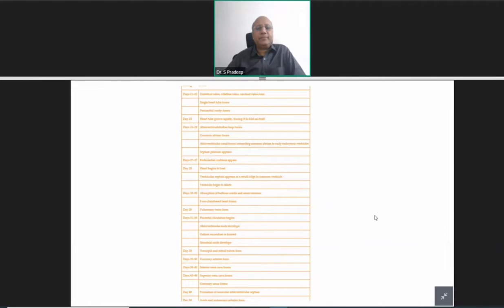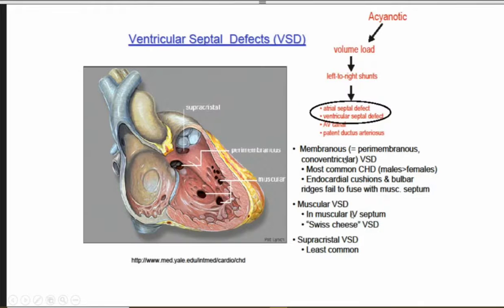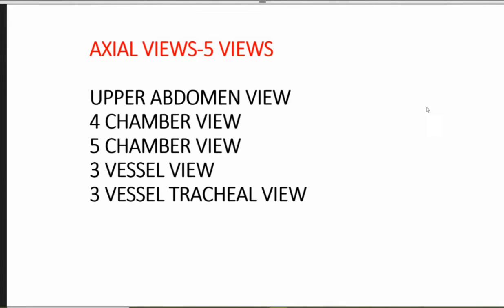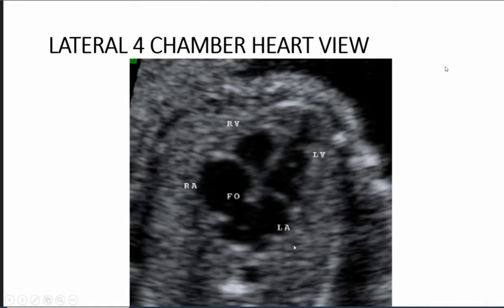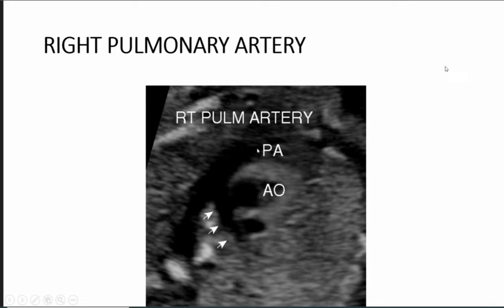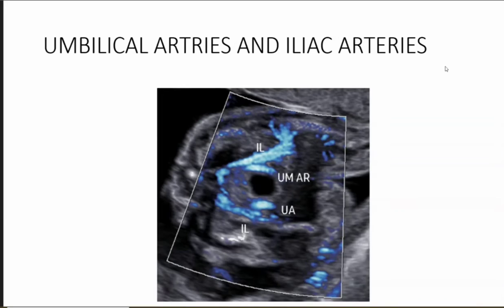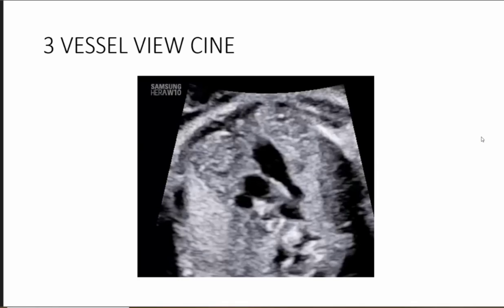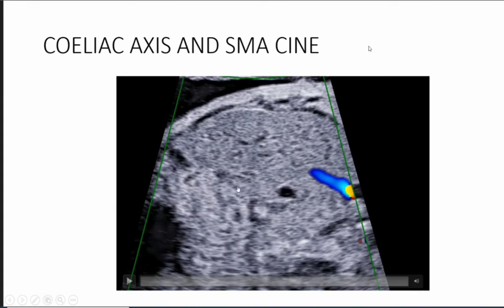Cardiac Embryology and detailed Fetal ECHO - AP IRIA conference | September 2020